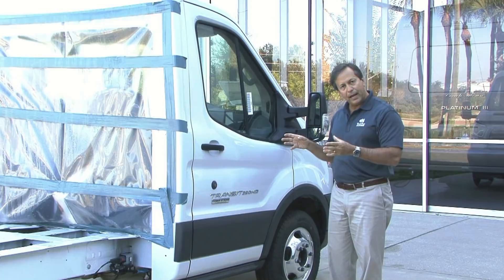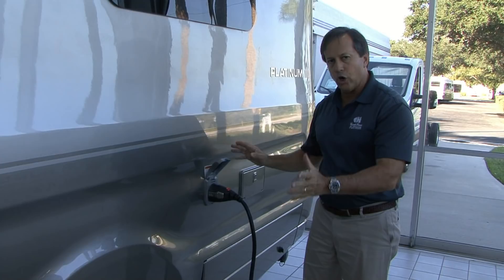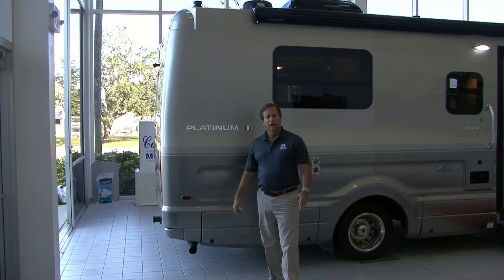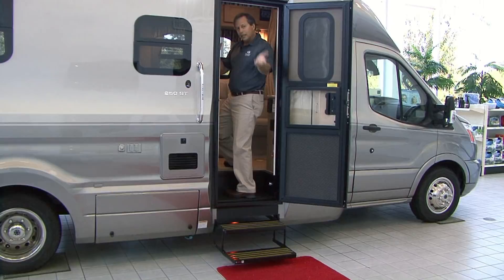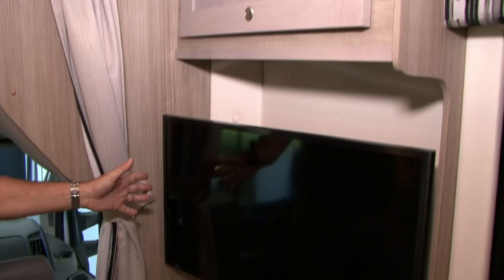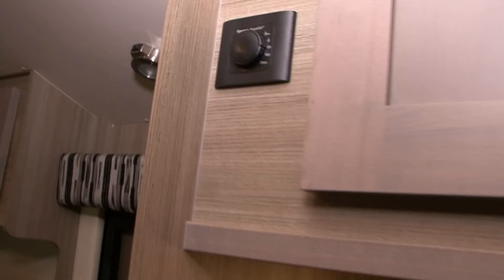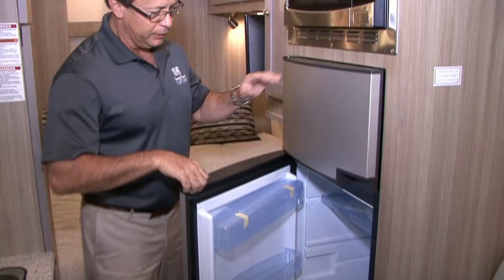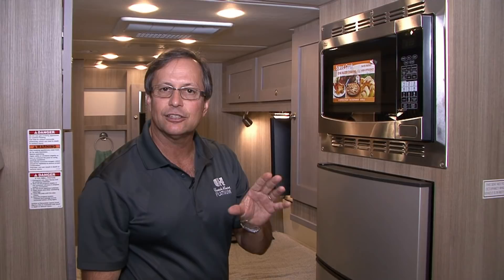Coach House Platinum III 250 ST Sofa Twin | New Transit Chassis Luxury Motorhome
Introducing the brand new Coach House Platinum III 250 ST Sofa Twin, built on the Transit Cab Chassis. Featuring a one-piece hand-laid fiberglass body design reinforced with carbon fiber, this motorhome offers an awesome layout packed with exciting features. Fully loaded and diesel-powered, it boasts a 25' length, 178" wheelbase, 16-20 mpg fuel efficiency, generator, awning, inverter, twin beds, and a couch that folds down into a huge bed. With excellent storage, this motorhome is a must-see to believe!